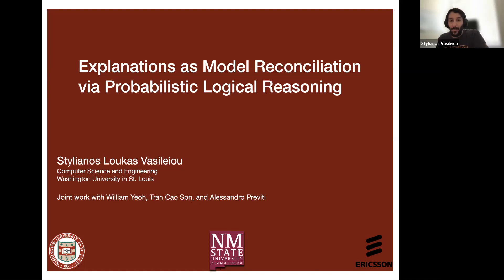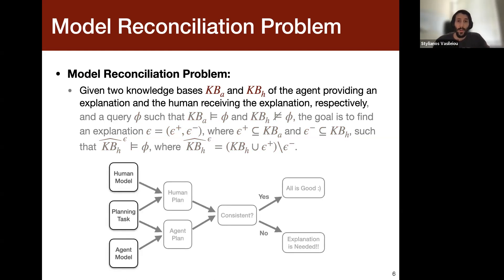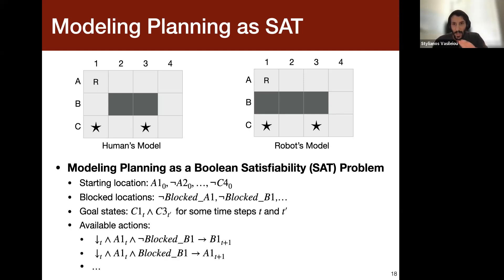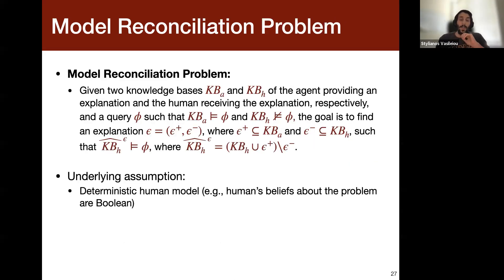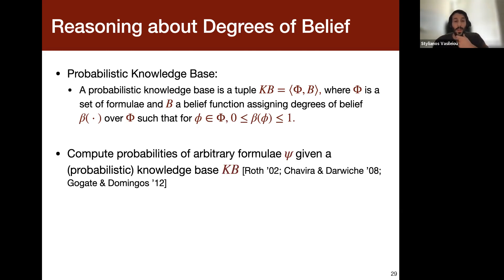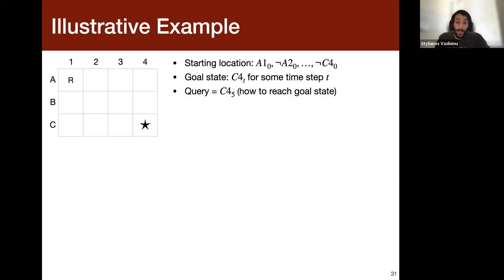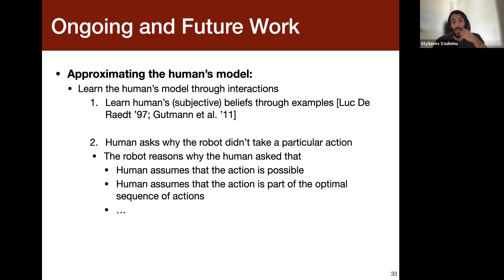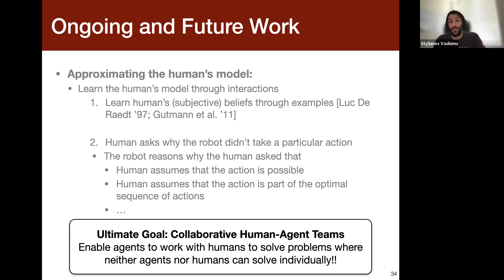XLoKR 2021: Explanations as Model Reconciliation via Probabilistic Logical Reasoning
Stylianos Loukas Vasileiou, William Yeoh, Tran Cao Son and Alessandro Previti: Explanations as Model Reconciliation via Probabilistic Logical Reasoning